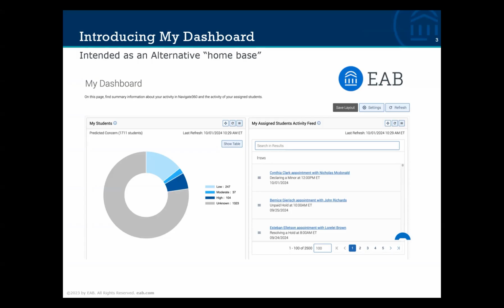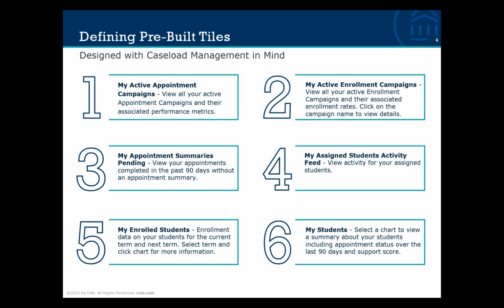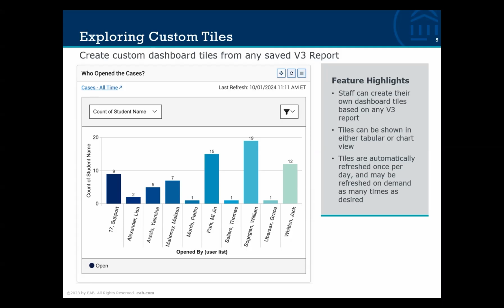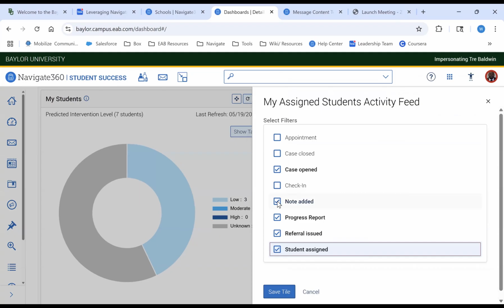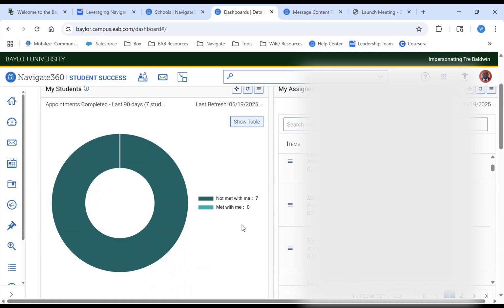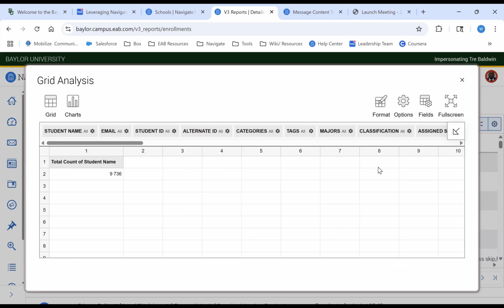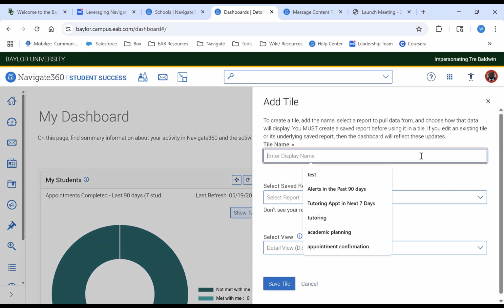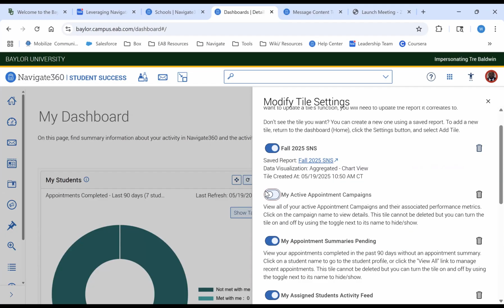Navigate360 - Custom Dashboards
This is a training to help you create custom dashboards so that you can keep up with your populations of students.